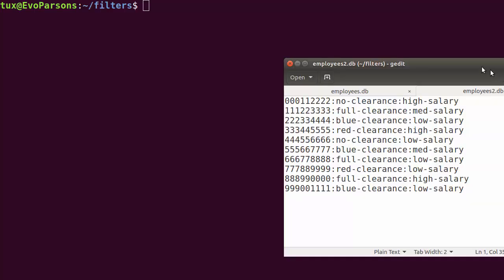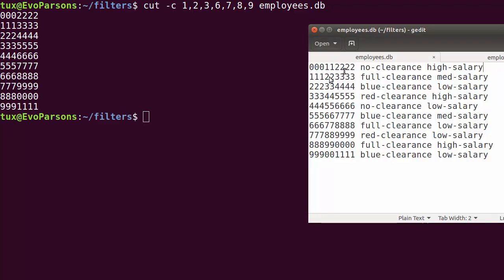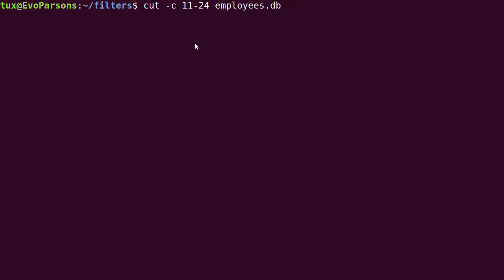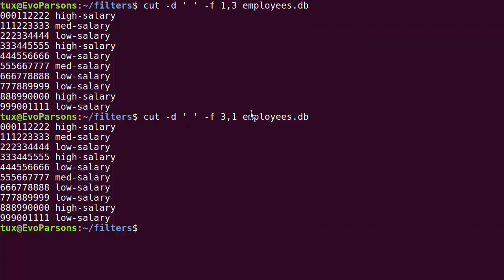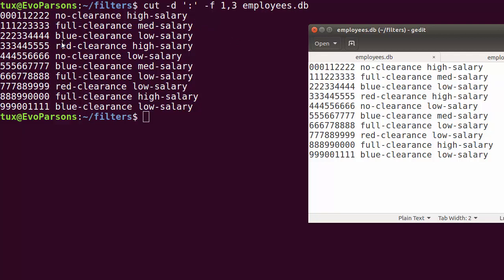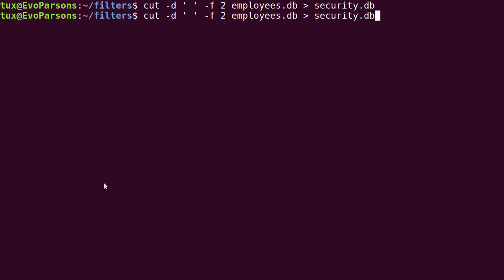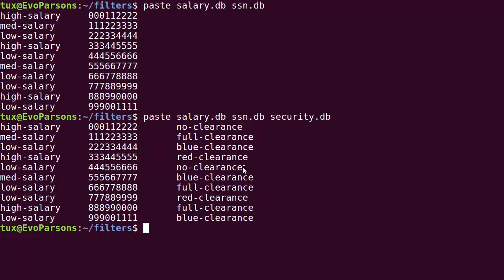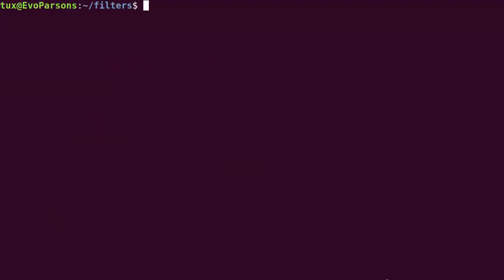M06T2.2 - Intro to Linux - cut & paste, Linux Command Line style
Module 06, Topic 3; "Filters"